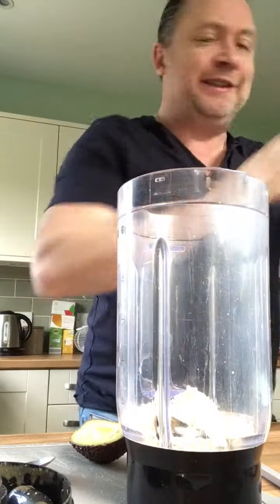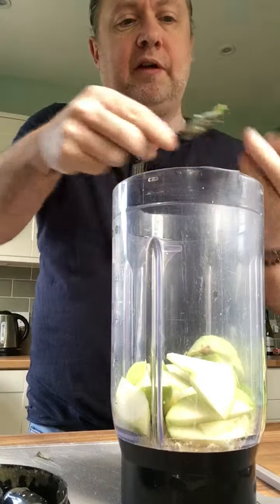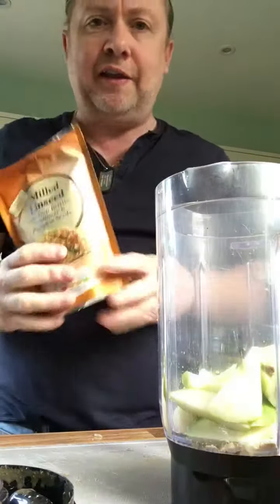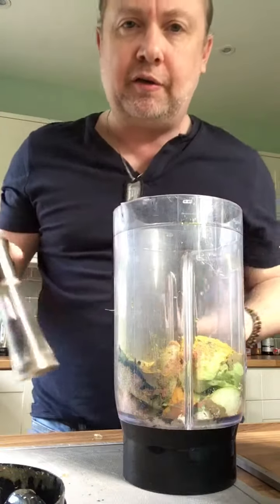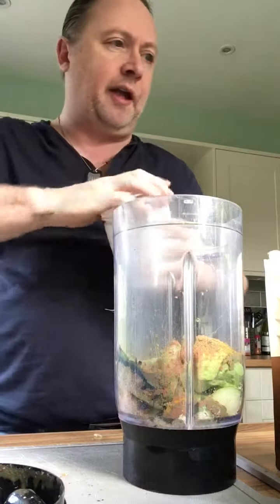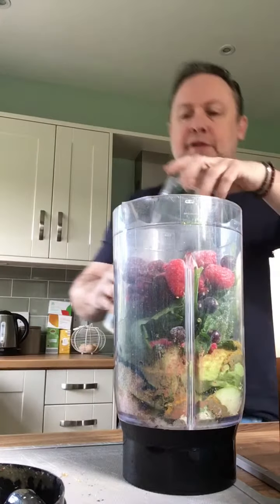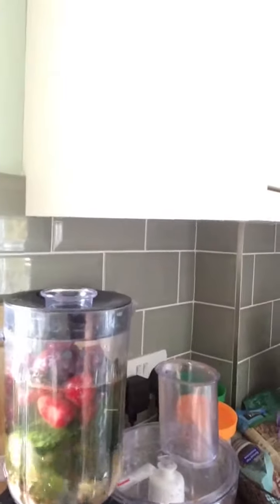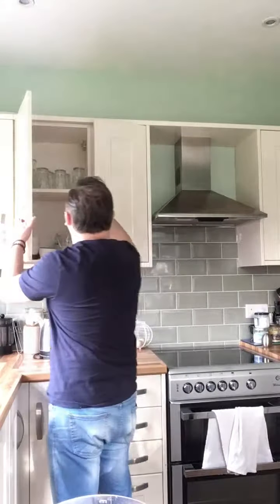26 March 2019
James does the shake